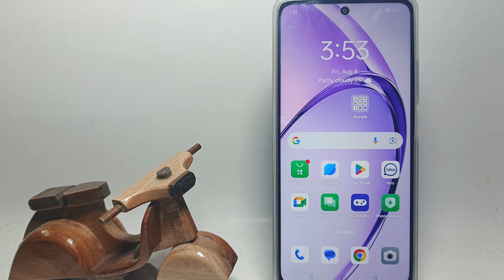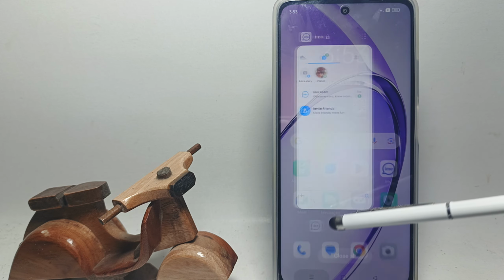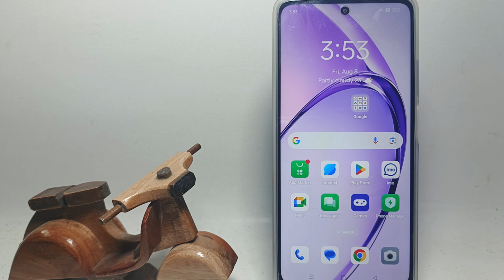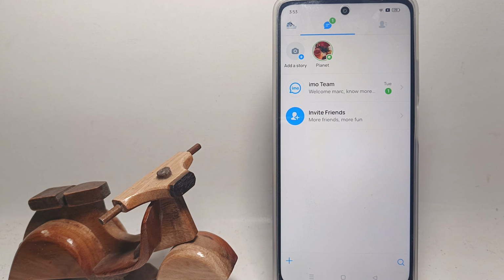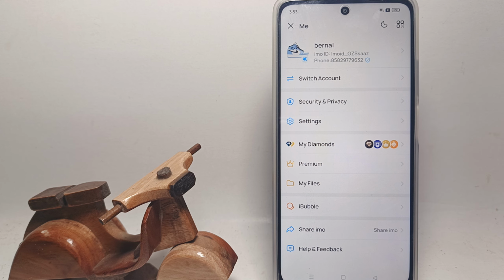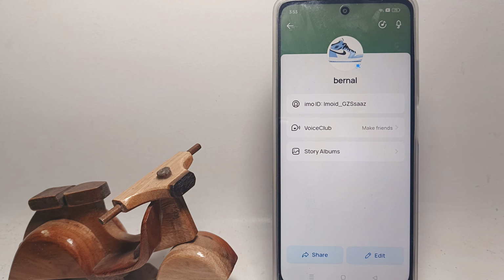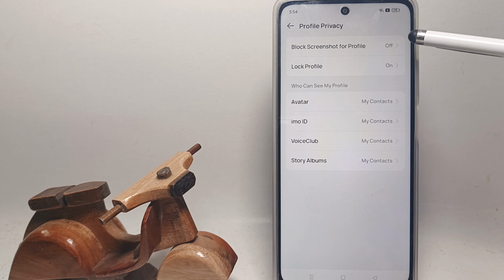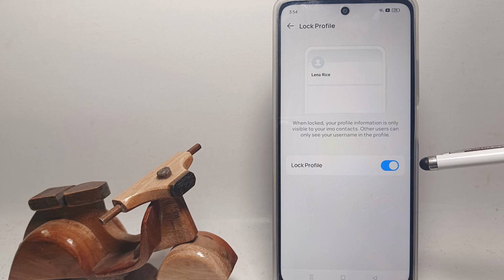How To Turn Off Lock Profile On Imo App